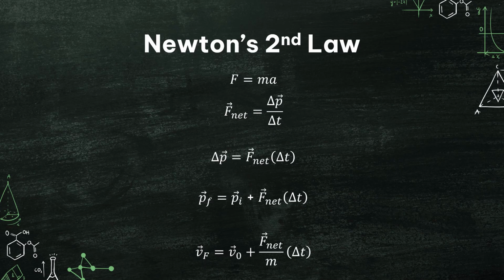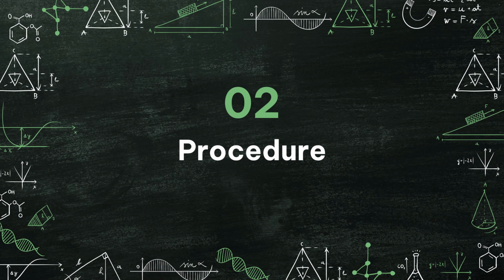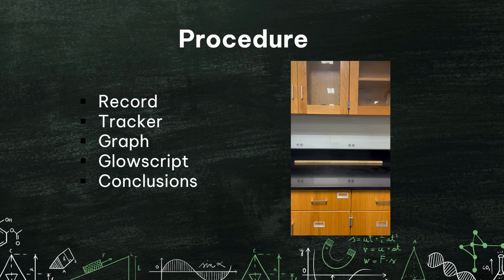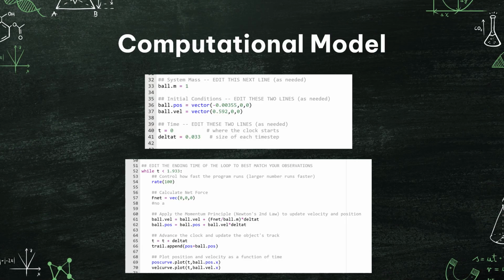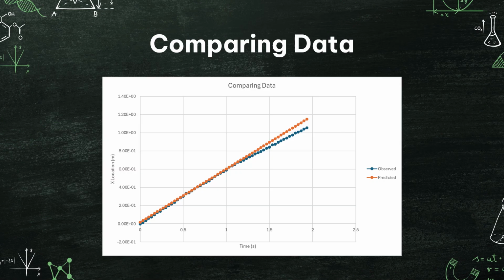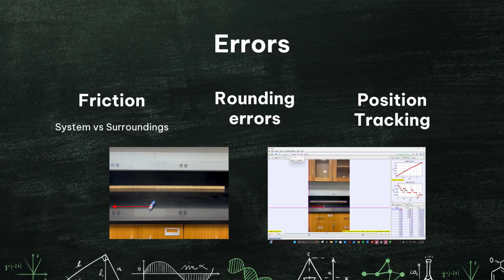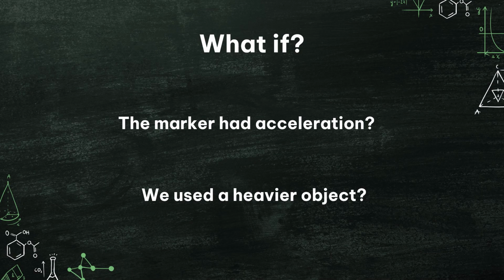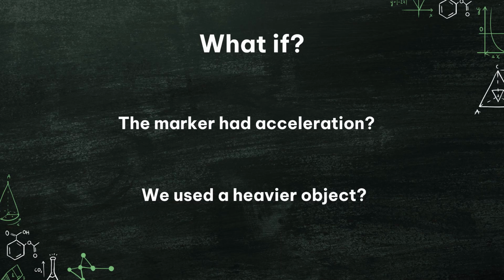Lab 5 - Physics 2211